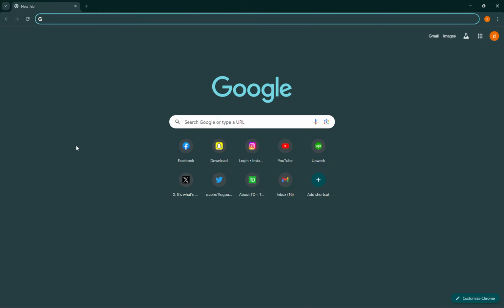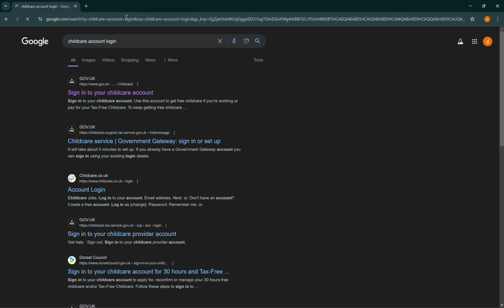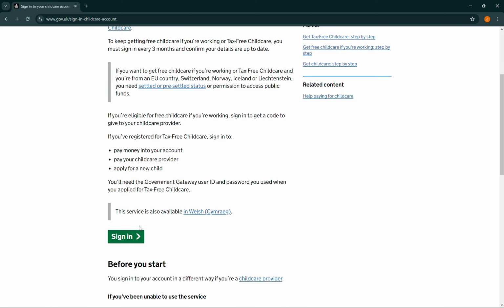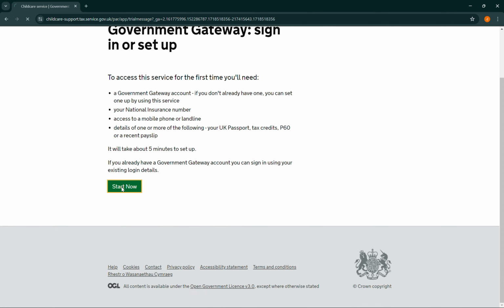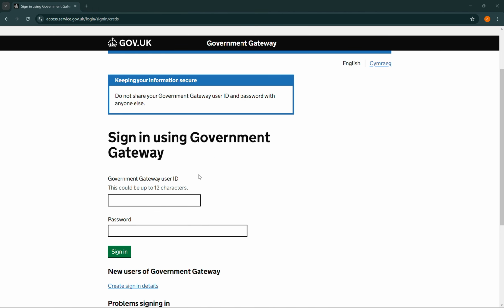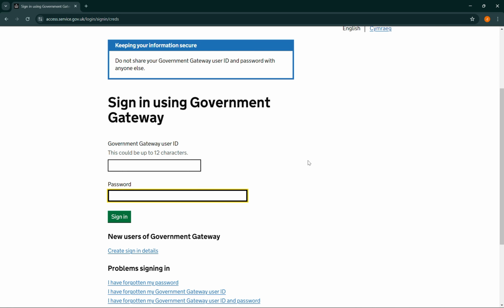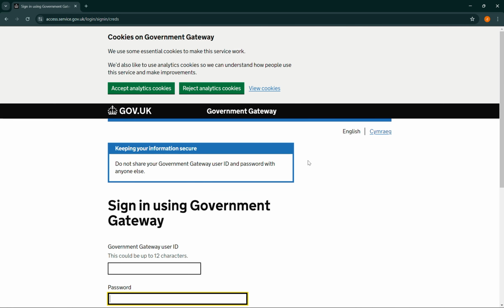How to Login to ChildCare Account 2024?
Our detailed guide, 'How to Login to ChildCare Account 2024,' will walk you through the login process, allowing you to manage your child's information, payments, and communication with ease. With easy-to-follow instructions and helpful tips, this guide is perfect for parents and caregivers. Don't wait – learn how to login to your ChildCare account today!